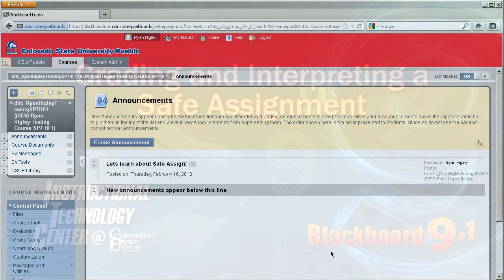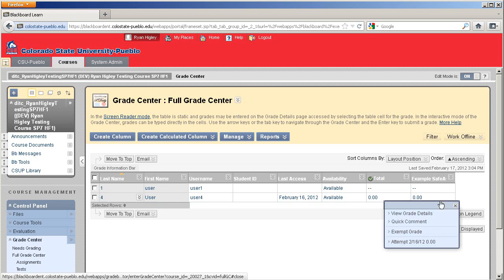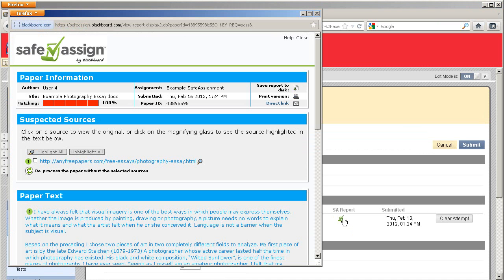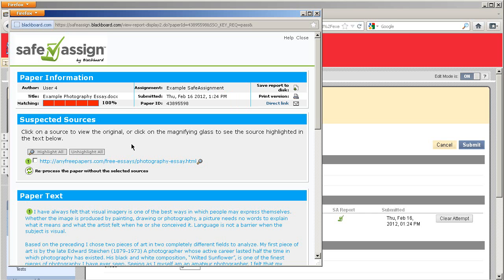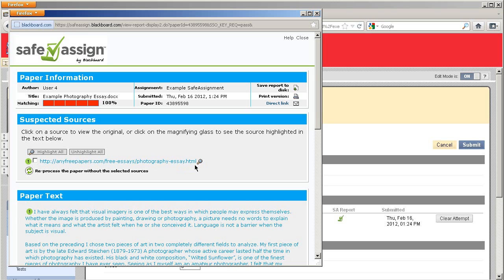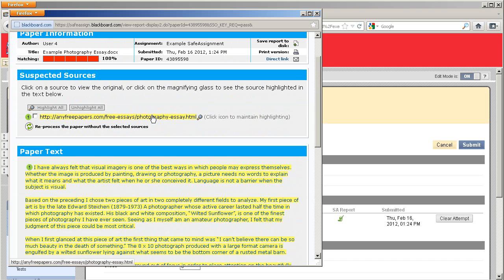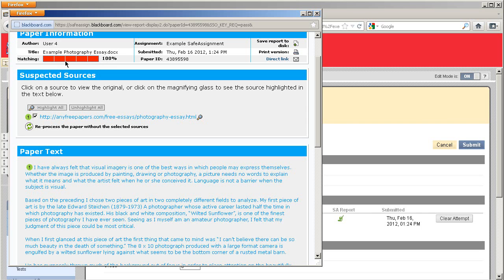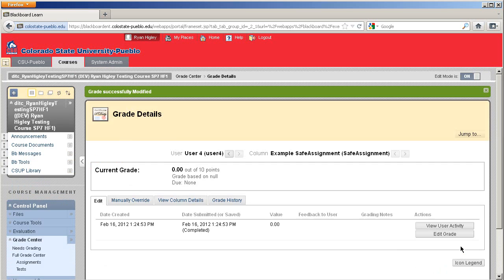Grading a Safe Assignment in Blackboard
Tutorial on Grading a Safe Assignment in Blackboard (for Instructors)